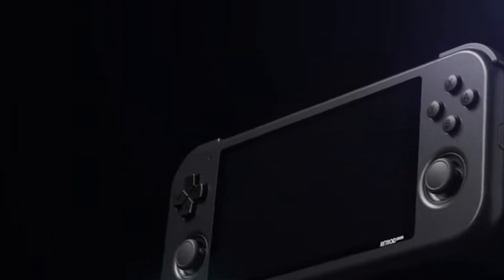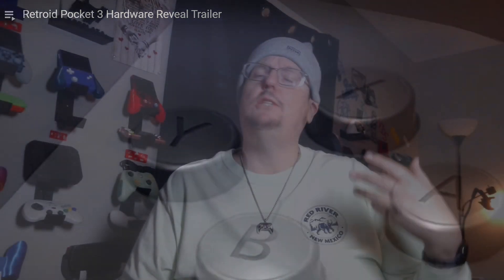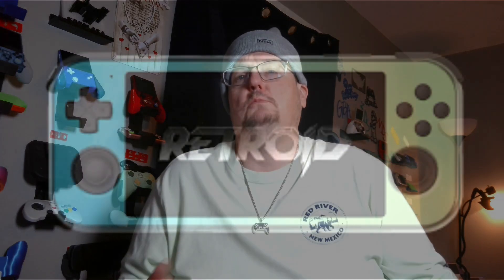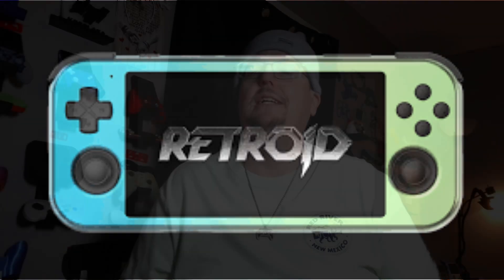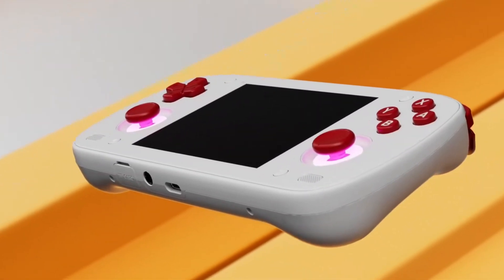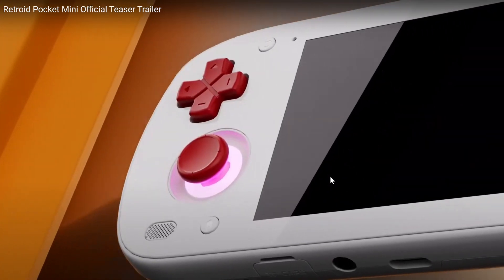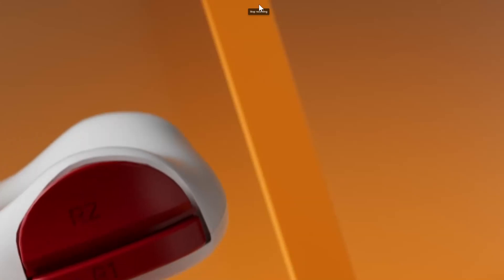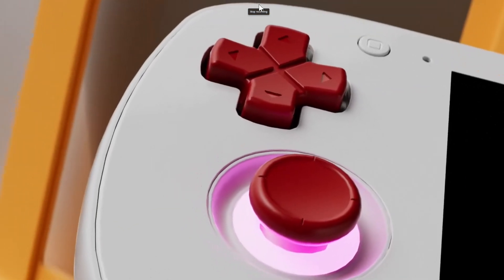Retroid Pocket Mini Arrives